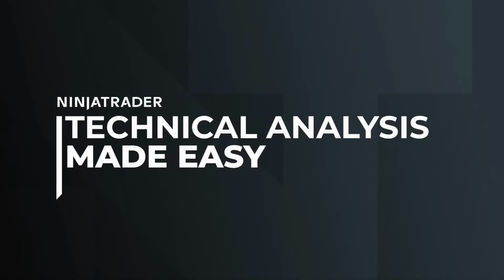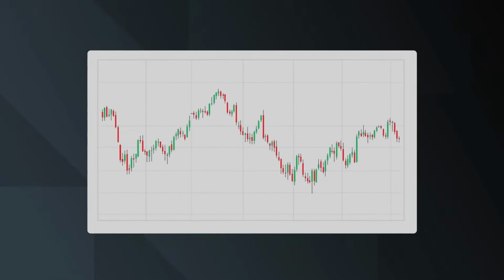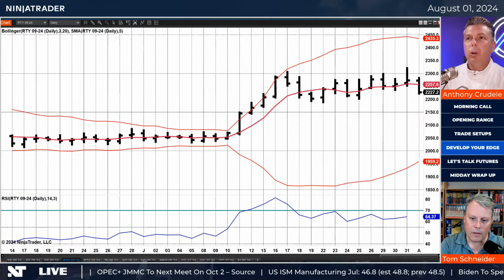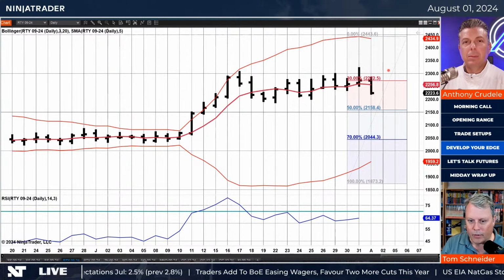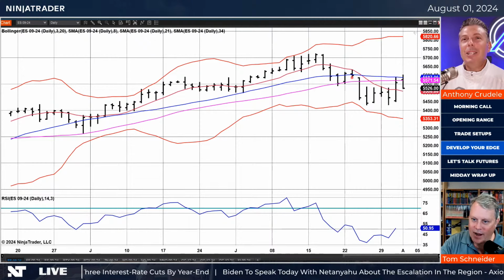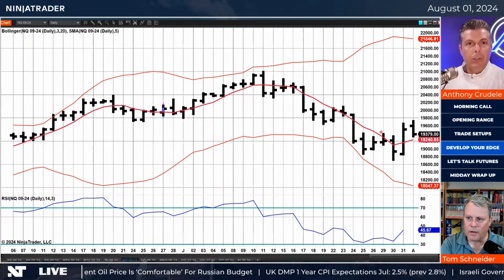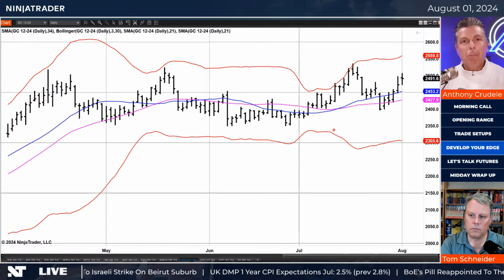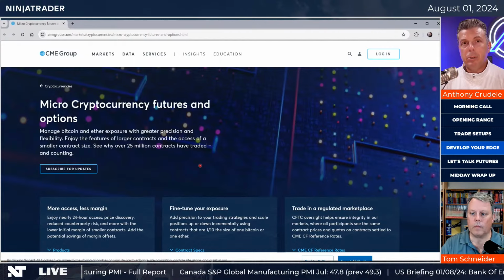Market Outlook After the Fed Meeting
Join us as Anthony discusses market outlook after the fed meeting and how to trade the start of the month.

At 1/10 the size of one Bitcoin, Micro Bitcoin futures are a cost-effective way to manage risk and get exposure to the markets.

Trade Futures for less! Keep your futures trading costs low through deep discount commissions & low margins. Open a NinjaTrader account to experience award-winning Futures services, and get access to the Order Flow + tool set featuring the Volume Profile Indicator ➡️